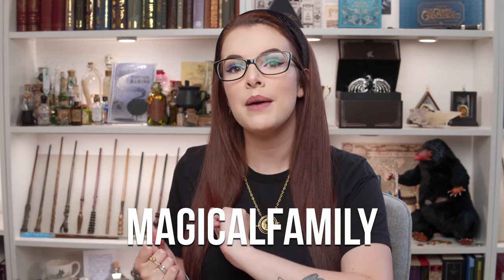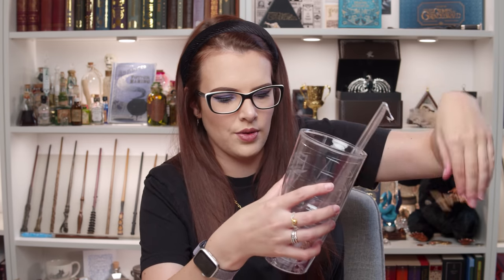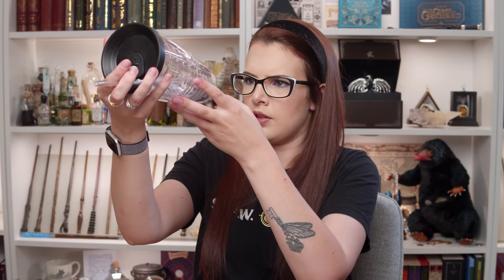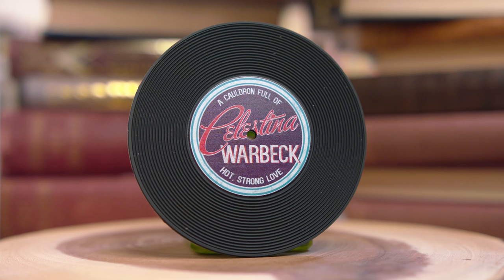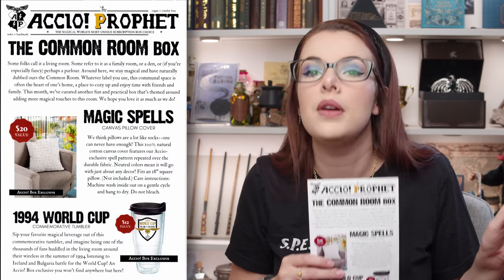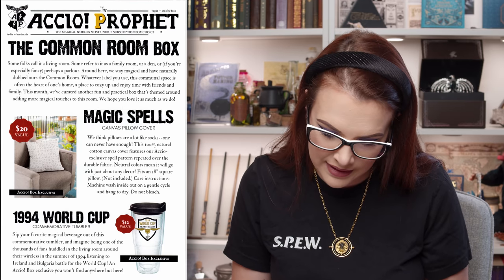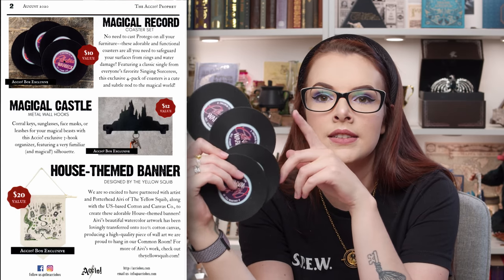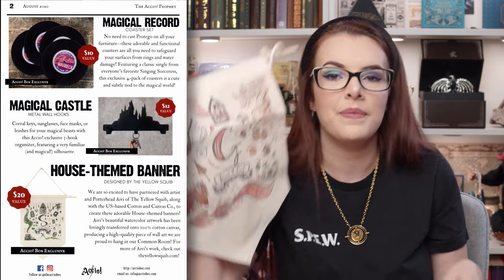ACCIO BOX AUGUST 2020 | The Common Room